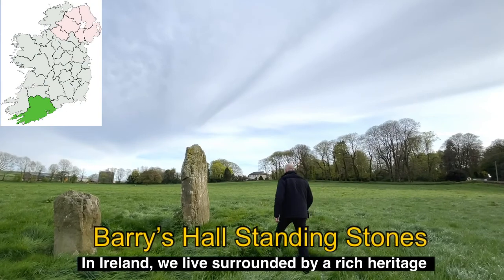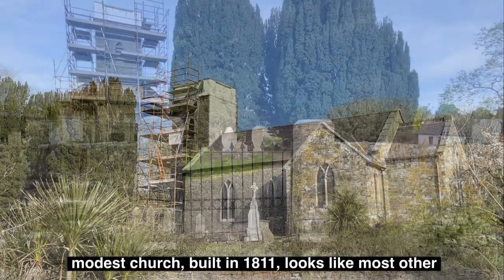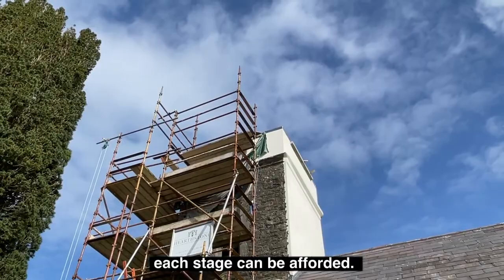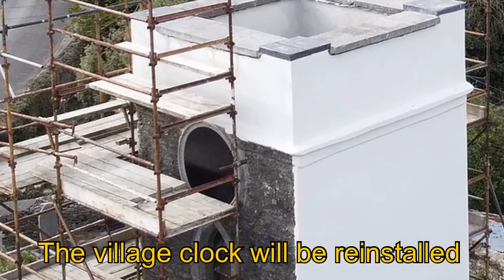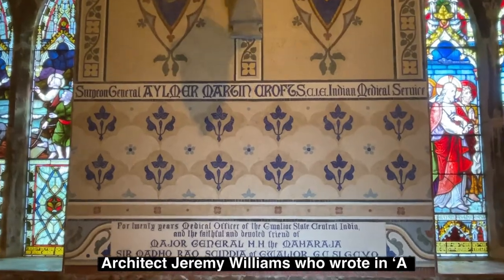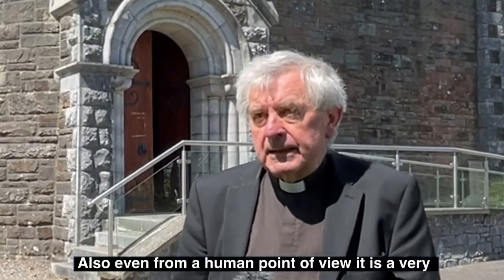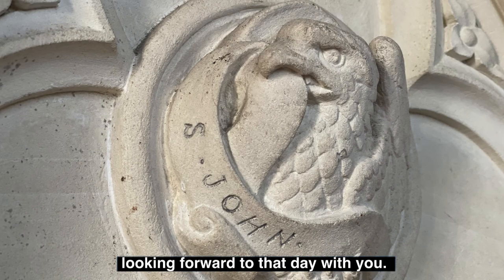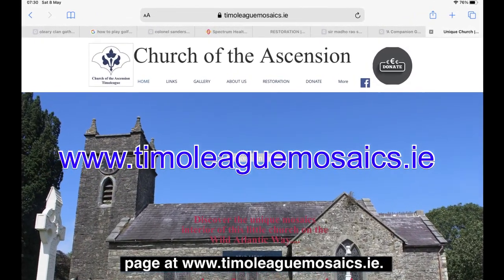Touching Heritage at the Church of the Ascension, Timoleague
Touching Heritage is a short video about some of the the amazing heritage sites that are in the Argideen Estuary, West Cork.  In particular, this video focuses on the Church of the Ascension in Timoleague, looking at its unique character that is full of majestic mosaics.  Watch this video and be amazed at the hidden gem this church is to Ireland.